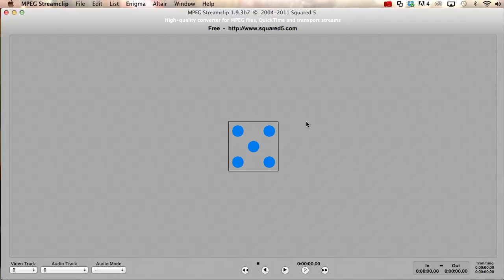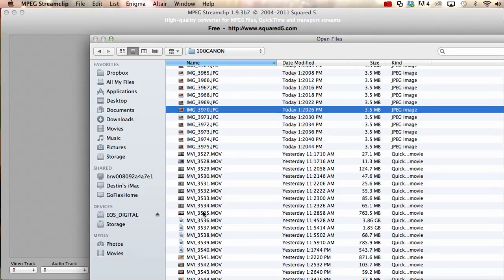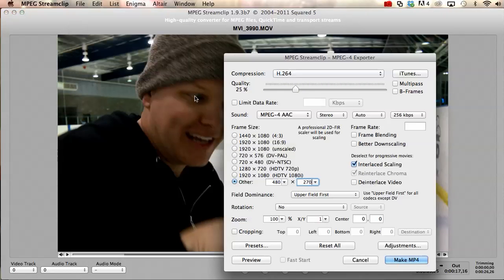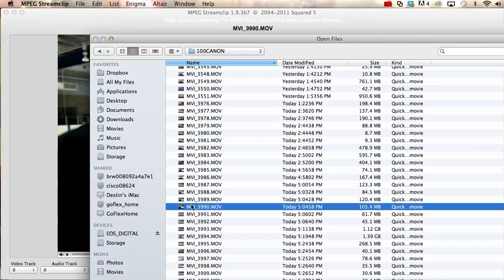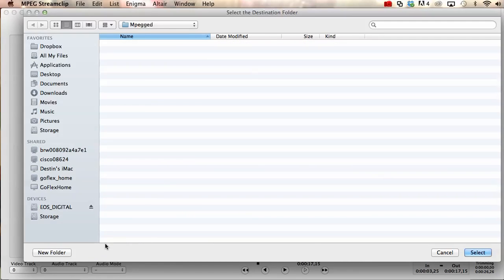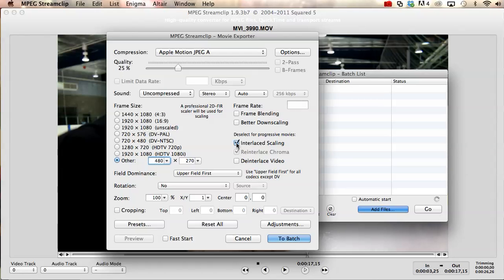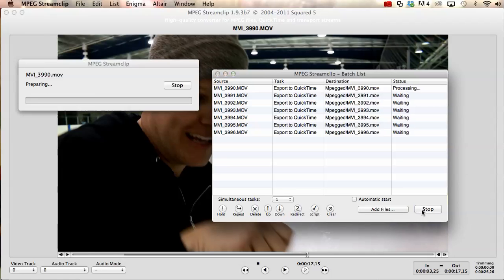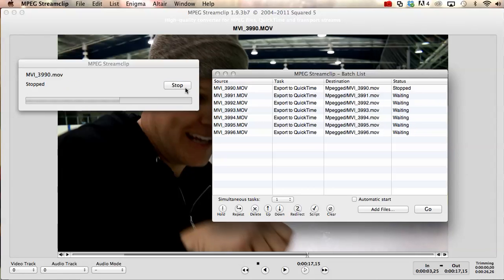How to compress video using MPEG Streamclip (Great Freeware)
I've used it at least once on almost every video I've ever made.
I hope this is helpful to you.  - Destin